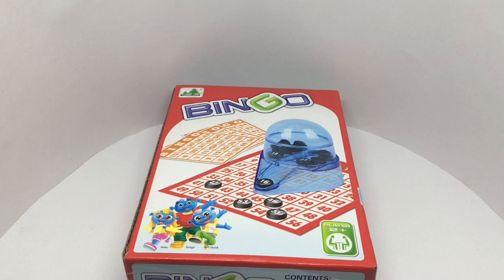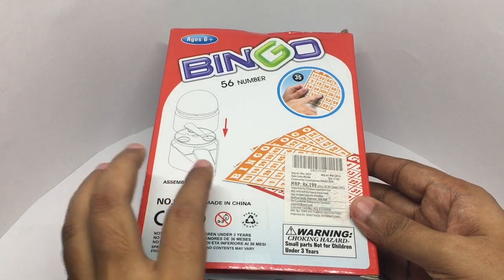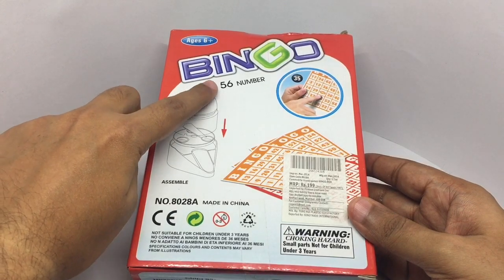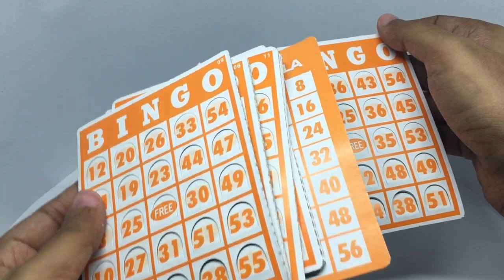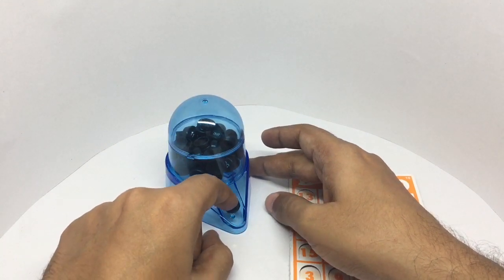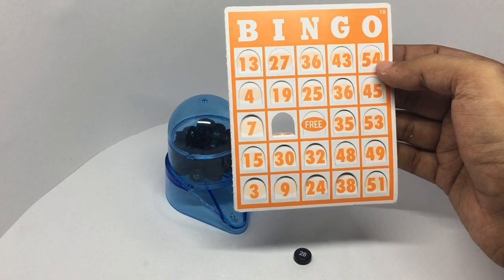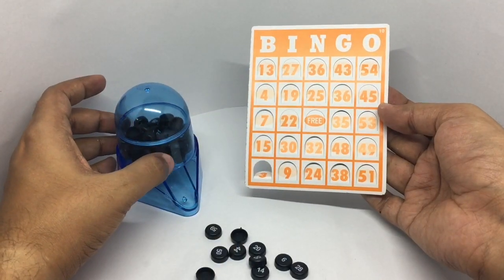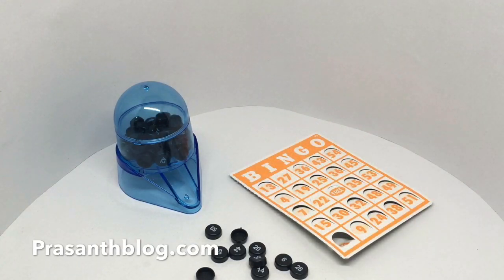Bingo Game Set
This Bingo Game Set is fun to play and looks compact too. It costs ₹199 around $4.

Bought Bingo Game Set from Landmark Store